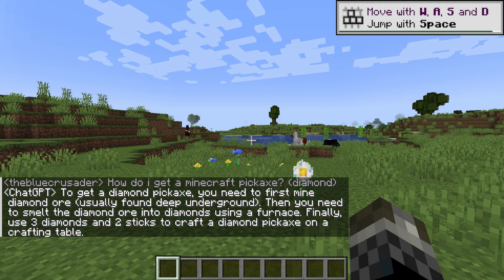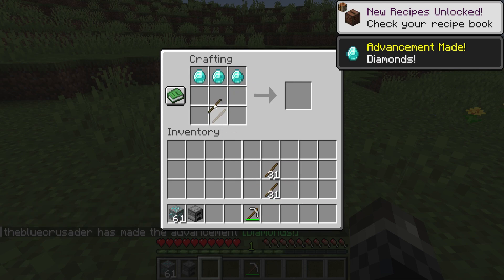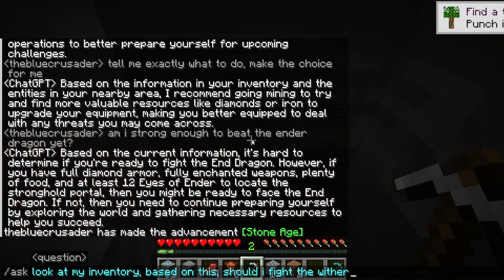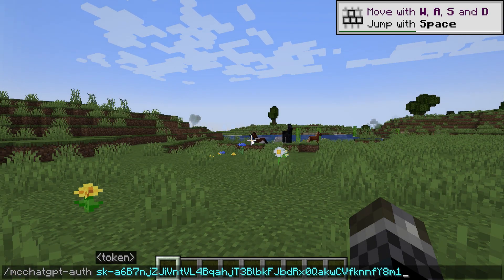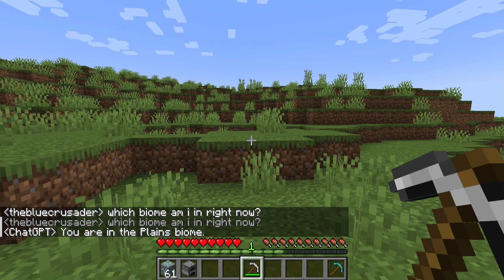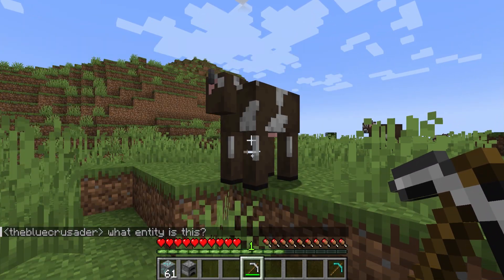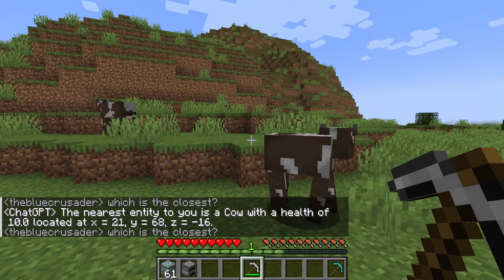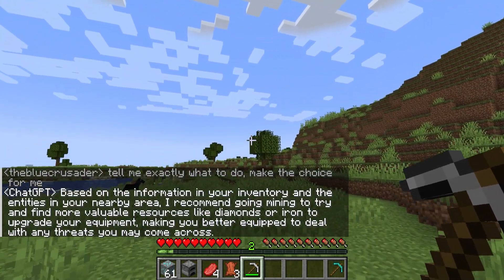Meet MCChatGPT: Minecraft's NEW Autonomous A.I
🎮 Discover the future of Minecraft! Meet MCChatGPT, a mind-blowing AI system developed using GPT-4 that will revolutionize your gaming experience. 🤖

💥 BECOME A YOUTUBER (LEARN FROM ME)
📷 MAKE AWESOME VIDEOS JUST LIKE MINE

Welcome to a new age in Minecraft gaming! In this video, we unveil MCChatGPT, the latest cutting-edge AI mod brought to life by Open AI's powerful GPT-4 architecture. This AI is autonomous, smart, and capable of transforming Minecraft into an even more immersive experience.

As the blue crusader, we venture into the world of AI-driven Minecraft, featuring both the AI Minecraft mod and Nvidia's amazing graphical enhancements. You'll be stunned by the AI improvements that add unparalleled depth and realism to your gameplay.

Dive in as we showcase AI's potential in the Minecraft realm. See how the artificial intelligence interacts, learns, adapts and improves the gaming environment like never before. Also, get a glimpse of how to use the GPT-4 API, ChatGPT API, and how you can download this incredible Minecraft AI mod.

Join us on this journey of exploration into Nvidia's contribution to Minecraft AI. Also, learn about Voyager AI's brilliant work in bringing machine learning technologies into the gaming world. This is not just a video; it's your ticket to the future of Minecraft and AI.

Your AI friend is waiting for you in the Minecraft universe!